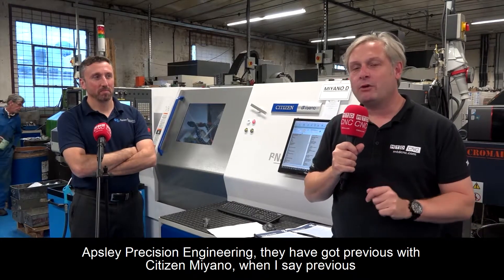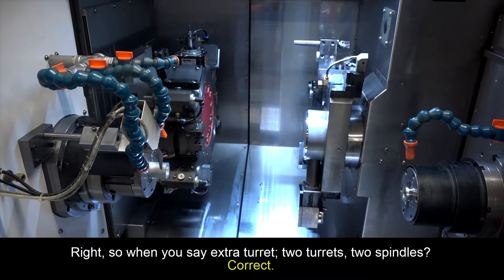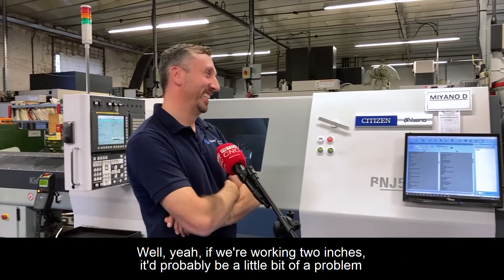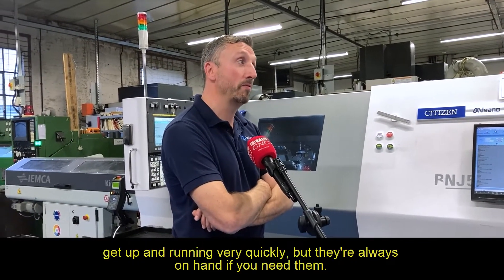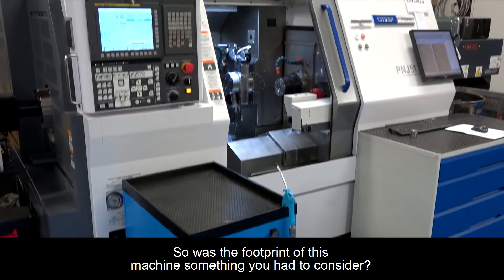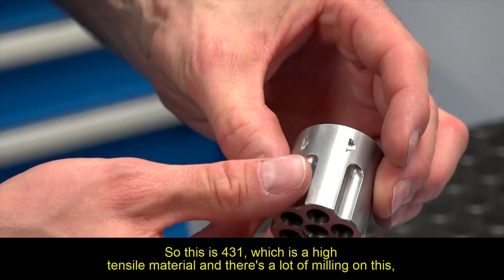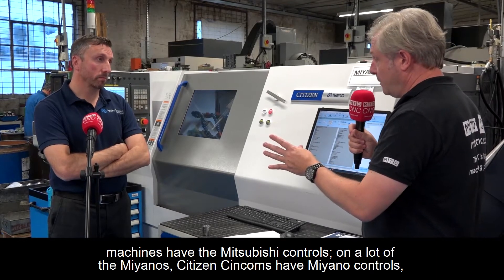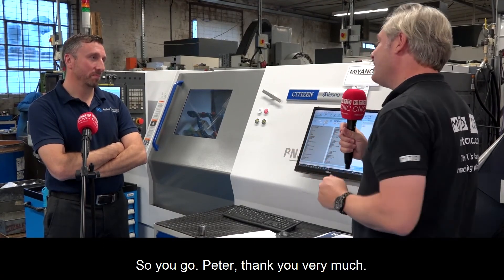Apsley Engineering acquire a Miyano BNJ-51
Apsley Engineering has upgraded their CitizenCNC Miyano lathe to keep up with the high demand. So what makes the BNJ-51 so good?